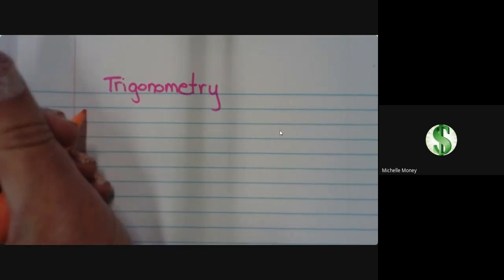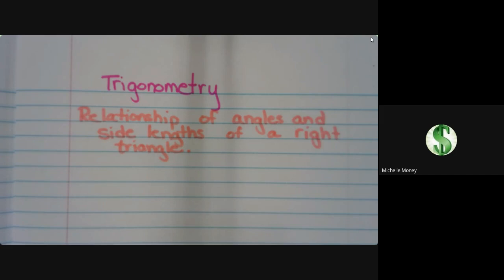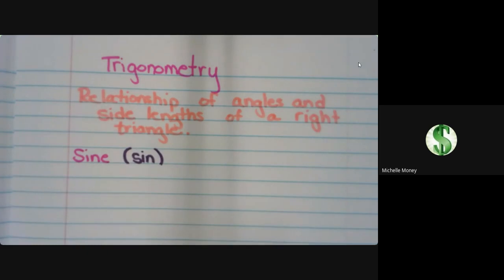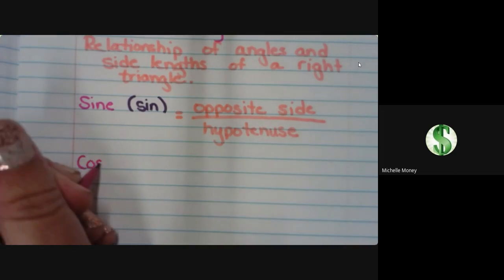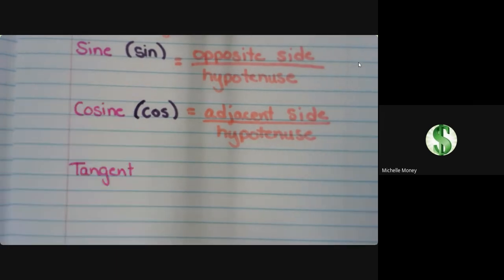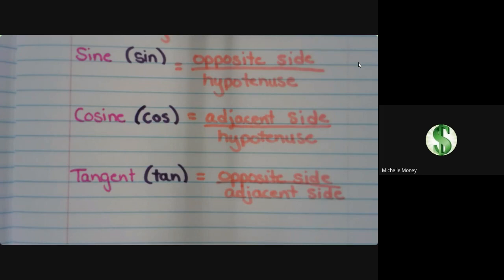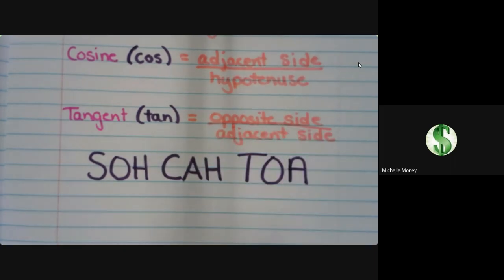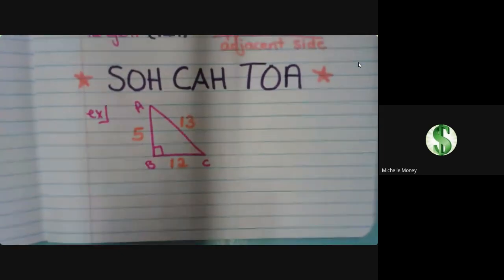Identify Trig Ratios